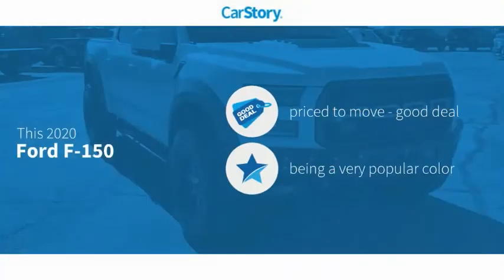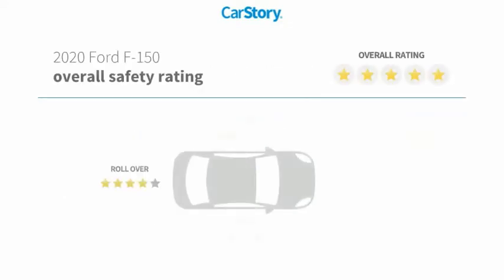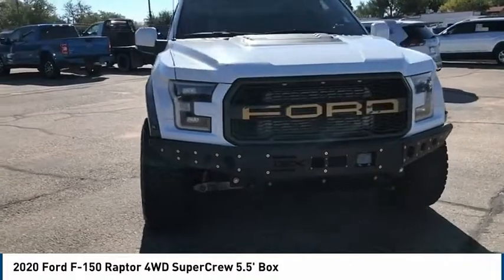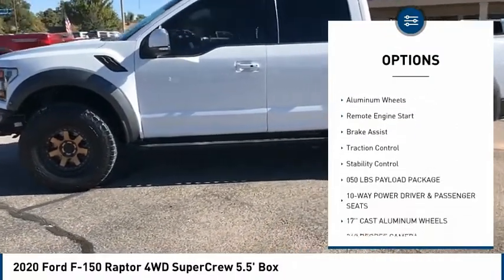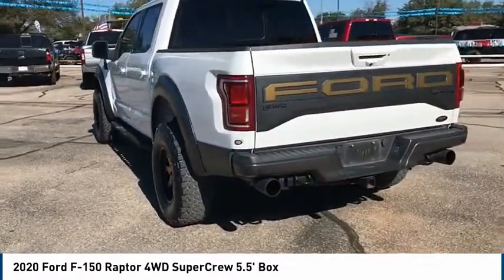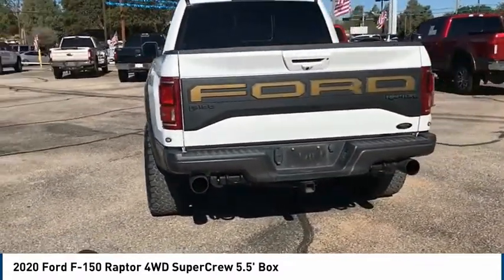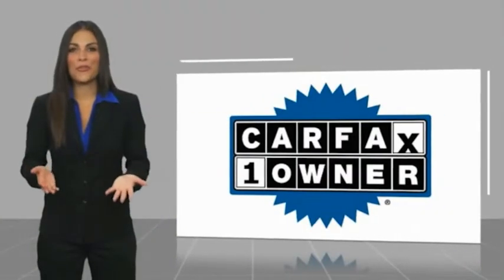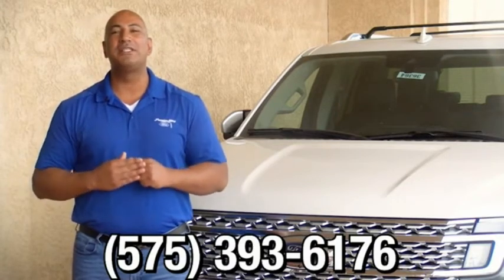2020 Ford F-150 Hobbs NM 40179A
2020 Ford F-150 Raptor 4WD SuperCrew 5.5' Box

1000 N. Del Paso

Recent Arrival! CARFAX One-Owner. 4WD. Oxford White 3.5L V6 10-Speed Automatic 4WD Odometer is 3675 miles below market average! Awards: * JD Power Vehicle Dependability Study